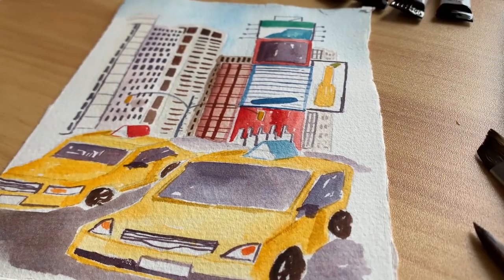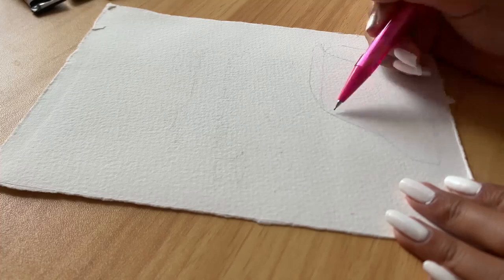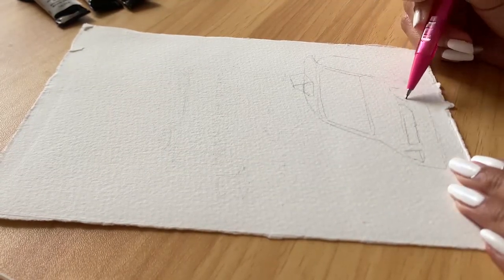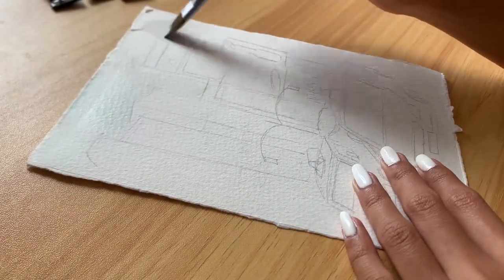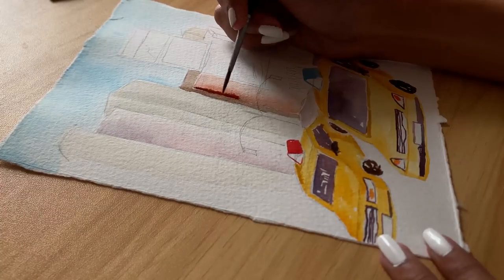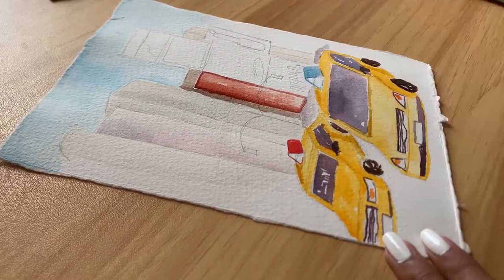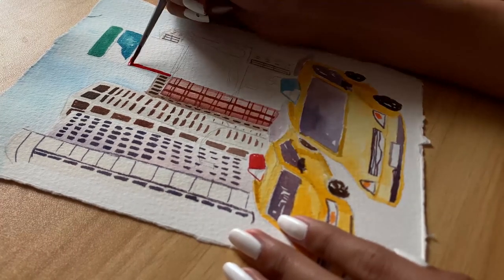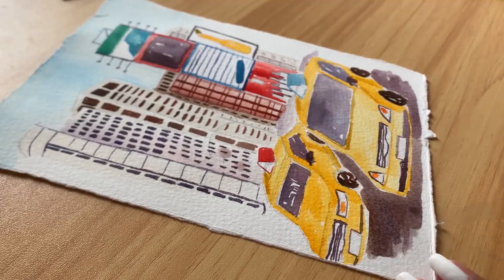How to Paint New York with Watercolor - Easy Beginner Guide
Hello everyone, it's Dylla from Homesthetics, and in today's video, we're going to paint the beautiful city of New York!
In this painting, we'll be drawing Times Square, with its towering skyscrapers, billboards, and iconic yellow taxis.
So let's dive right in and learn how to paint New York with Watercolor with this simple, easy beginner guide!

You can find more information about the process and ideas @